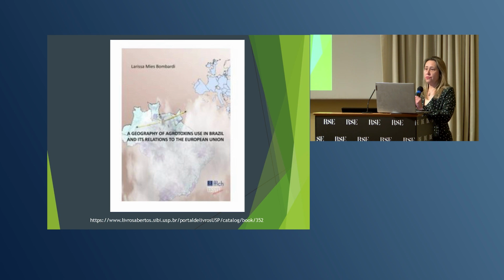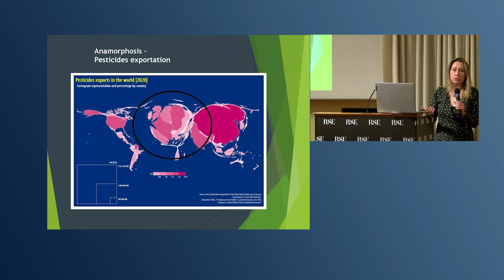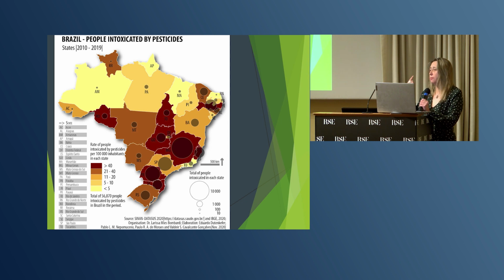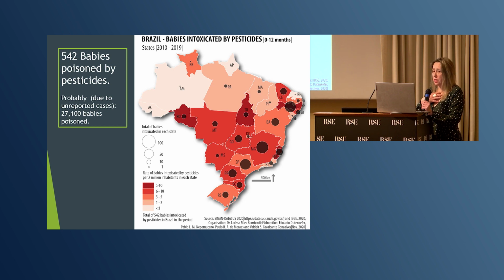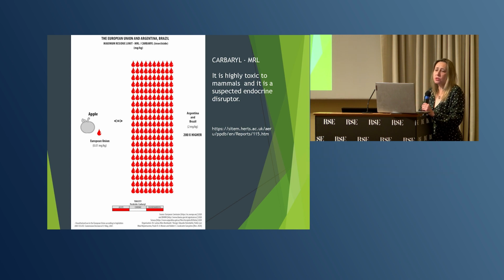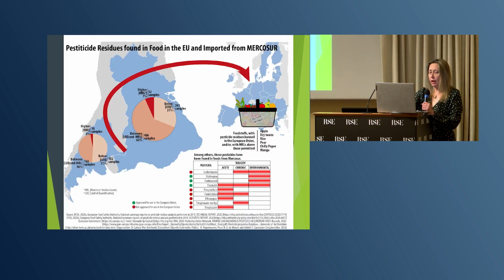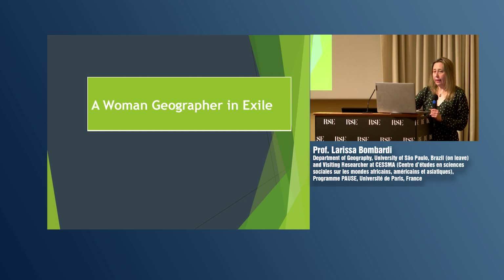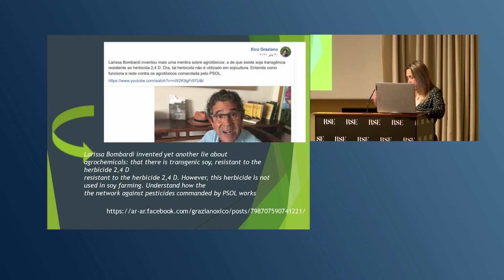Geography of Asymmetries and Chemical Colonialism – A Brazilian Woman Geographer in Exile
Prof. Larissa Bombardi, Department of Geography, University of São Paulo, Brazil (on leave) and Visiting Researcher at CESSMA (Centre d’études en sciences sociales sur les mondes africains, américains et asiatiques), Programme PAUSE, Université de Paris, France

Larissa Bombardi has been a Professor (exclusive dedication) at the University of Sao Paulo for 15 years. All her research trajectory has been built on the subject of the Brazilian agrarian matter. In November 2017, as a result of a research study developed at Strathclyde University (Scotland), she published an atlas called “A Geography of Agrotoxins Use in Brazil and its Relations to the European Union” (English version here). With maps, the book shows the severe impacts of the use of pesticides in Brazil, from intoxication of babies and children to the death of one person every two and a half days. It also shows how much the use of pesticides is related to the expansion of industrial agriculture and its advance over the Amazon biome.

Since then, she has given countless interviews on this matter in Brazilian and international media. In 2019, after launching the Atlas in English in Europe (a fact that had enormous repercussion in Brazil), she received intimidation attempts and retaliation against her work. Among them could be mentioned the “Agrosaber Platform”, financed by Brazilian Agribusiness sectors, via an article translated as “Pesticides Atlas contains incorrect data”. Finally, in June 2019, she was advised by a social movement leader to avoid always using the exact same route from home to university and vice versa, as well as to change her schedule, her routine and so forth. The Dean of the University of São Paulo advised her to leave the country and offered her the Campus security to escort her when she was working in the university. In December 2019, she gave a lecture at the European Parliament about the Mercosur – EU Agreement. Due to the impact of the discussion regarding the use of pesticides in Brazil, the deforestation increase and carbon emission due to the advance of agricultural frontiers, her situation became even more delicate. The threats she received were intimidating emails (indicating that her life would be at risk if she continued to publicly disclose the results of her research), attempts to disqualify her publications and, finally, a burglary at her home in which (besides the psychological terrorism), the burglars took the computer where she supposedly had her database (August 2020).

She is one of the defenders cited in the 2021 “Human rights defenders & business” report and her staying in the country is therefore completely unfeasible. Fortunately, at the end of 2020, together with Lucas Melgaço, professor in the Criminology Department at VUB (Free University of Brussels), she submitted a project on Green Criminology to the “Global Minds” call, and its approval made it possible for her to leave the country with her two children. Since then, she has been living in Brussels. This year she also joined the “Rede Irerê de Proteção à Ciência”, an organisation of researchers, teachers, scientists, students and human rights defenders who advocate for democracy and the protection of socially and environmentally committed scientific research. She currently represents this Brazilian network abroad. Recently, in January 2023, she received the positive response that she will be hosted at CESSMA (Centre for social sciences studies on the African, American and Asian worlds) through the PAUSE Programme, a French government programme that receives researchers, academics and artists in exile. At CESSMA she is developing, under the coordination of Professor Isabelle Hillenkamp, a research project entitled “Pesticides and the Impact on Women and Children in Brazil – Agroecology as a path to female autonomy in the face of the physical and emotional impacts of pesticides”.